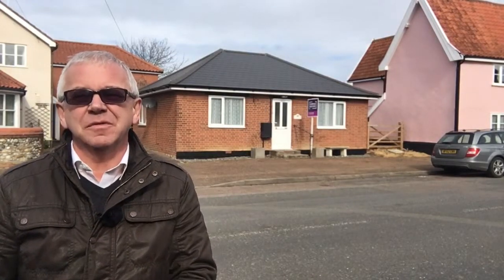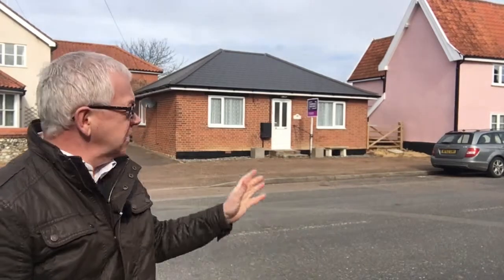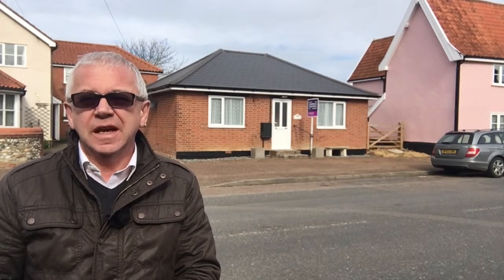Botesdale Bungalow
Well served Suffolk Village